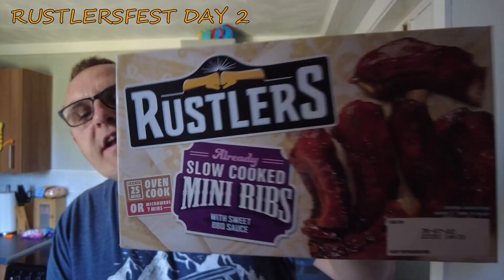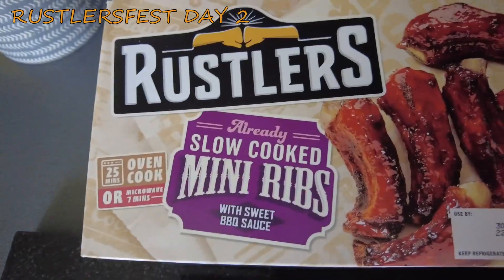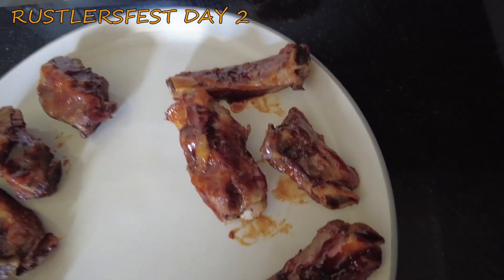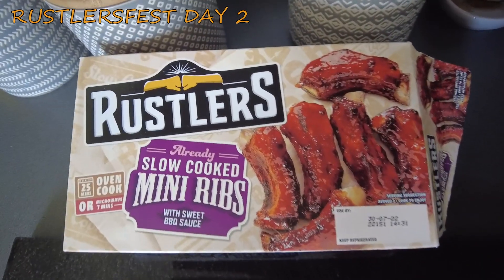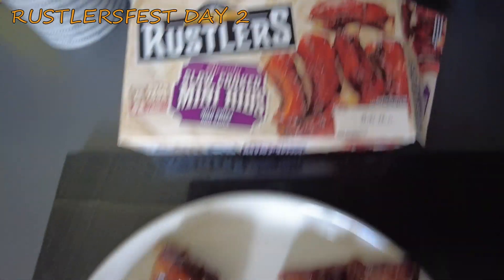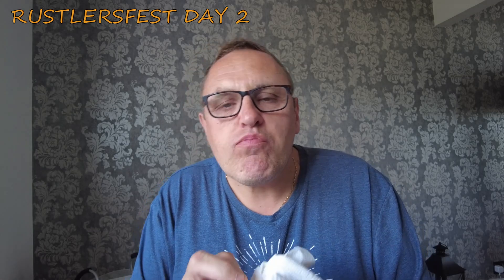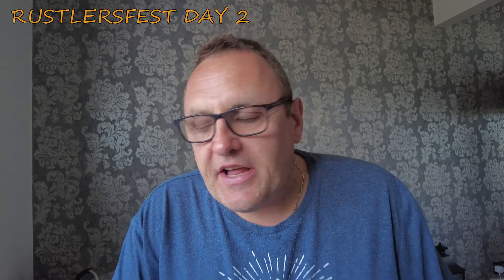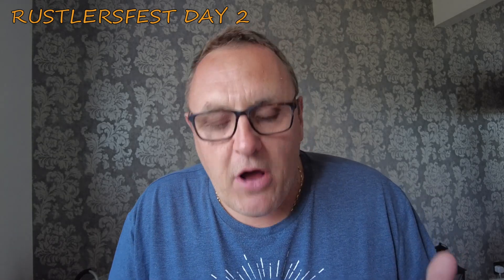RUSTLERS | Slow Cooked BBQ Mini Ribs